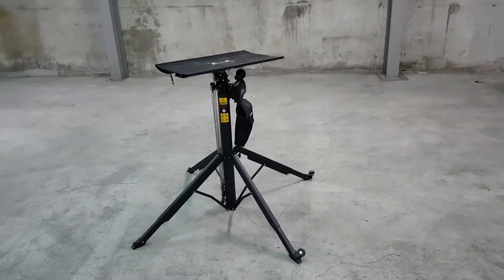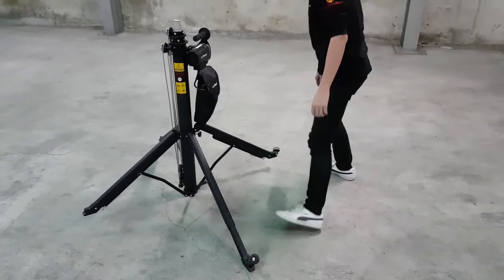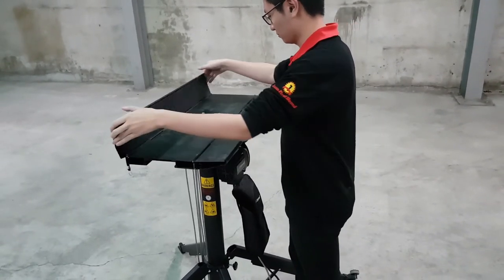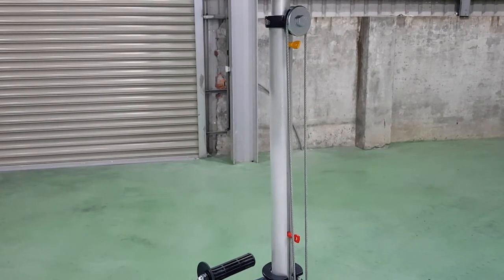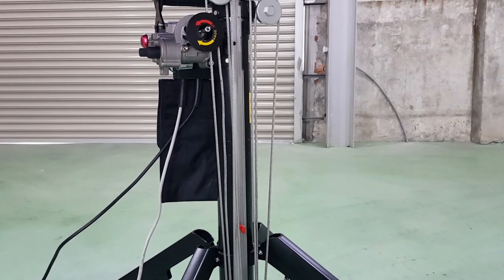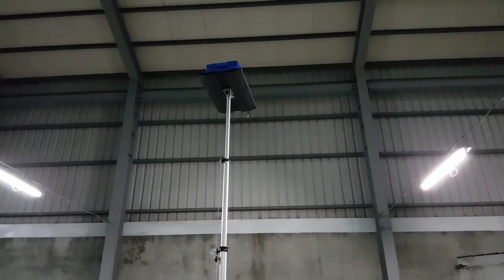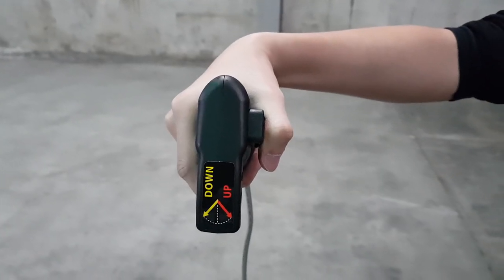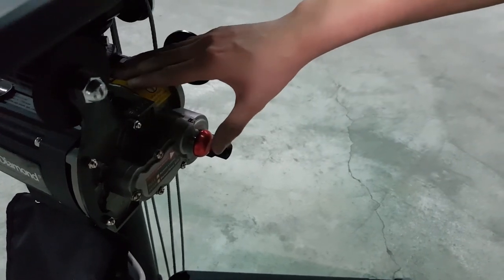Portable Lifter (with Safety Pin)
The Portable Lifter is designed to lift heavy objects, such as air-conditioning equipment, indoor units, electric roll-up doors, installation of decoration items, lamps, and suspension of stage lightings, etc.